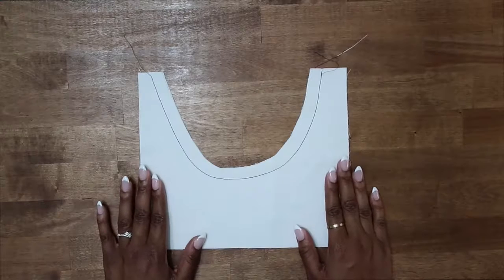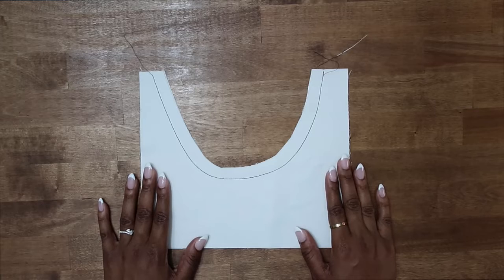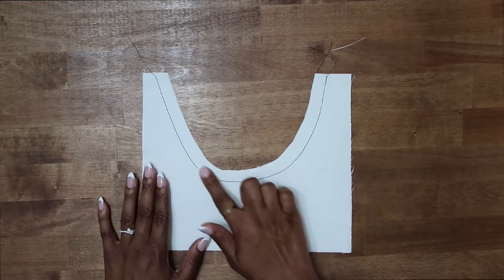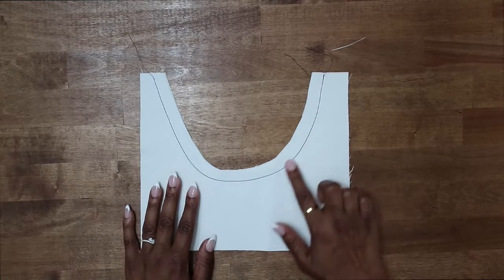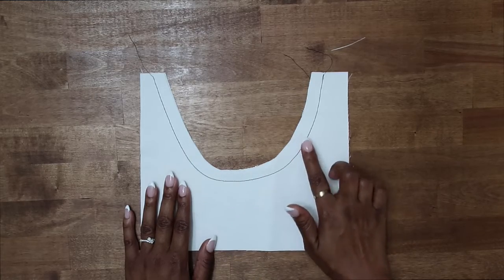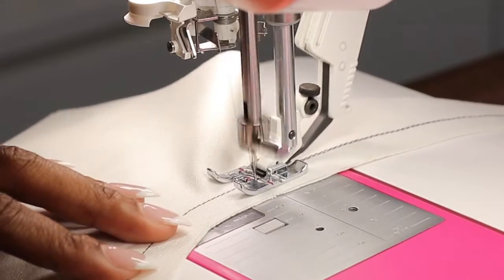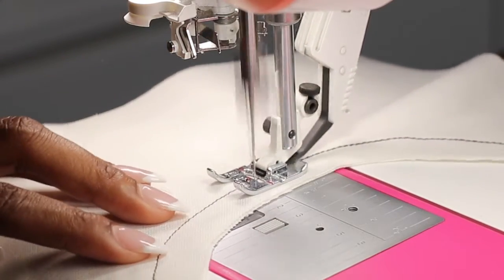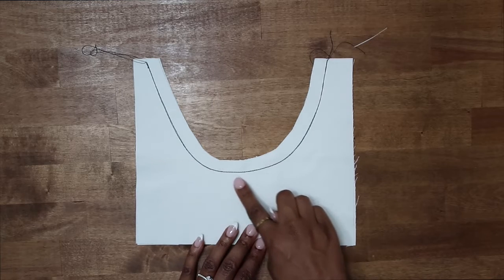How-to Reinforce Seams with Brittany J Jones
In this video, Brittany demonstrates how to reinforce a seam. Reinforcing a seam adds strength to the seam and its usually seen along high stress seams like the crotch/center seam of garments.